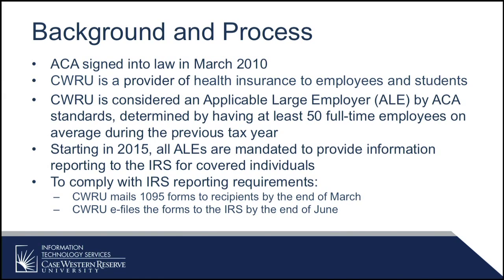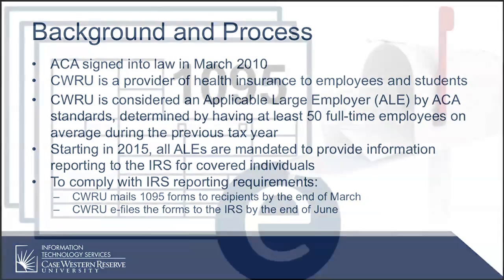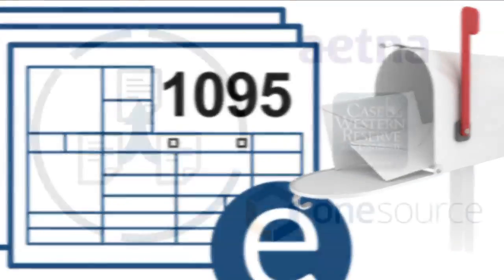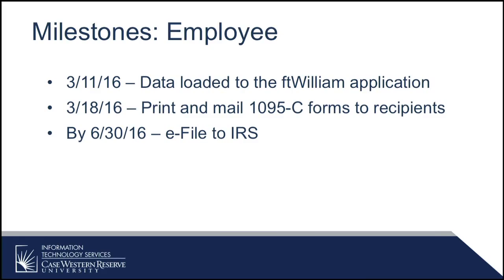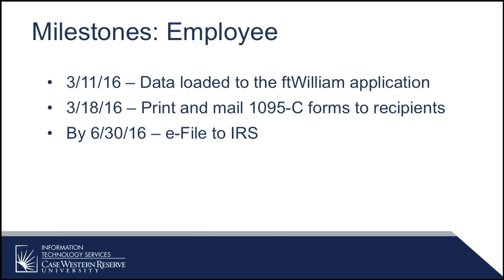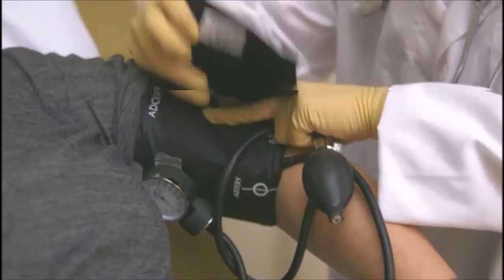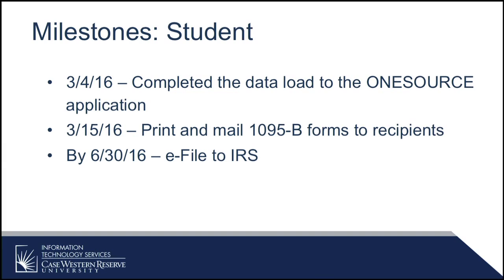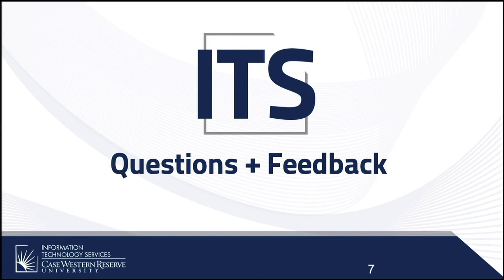Projects Live, April 2016: Affordable Care Act Compliance